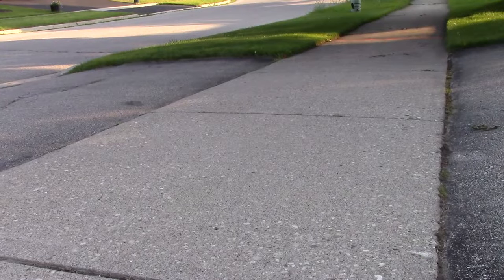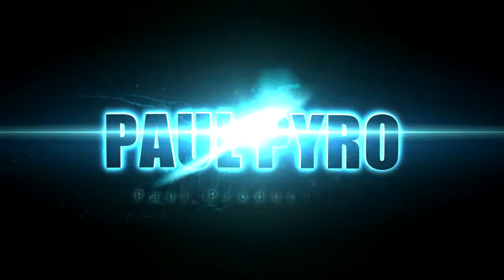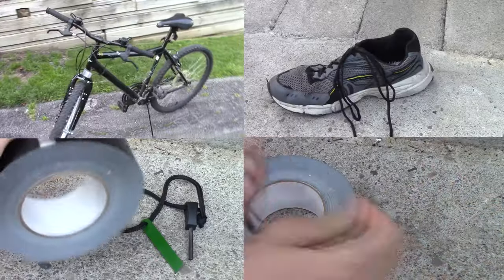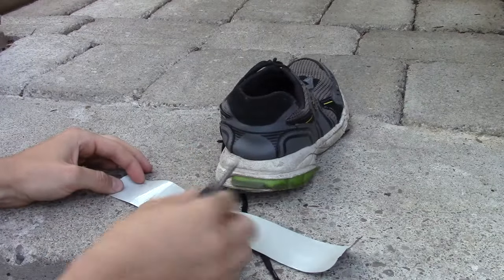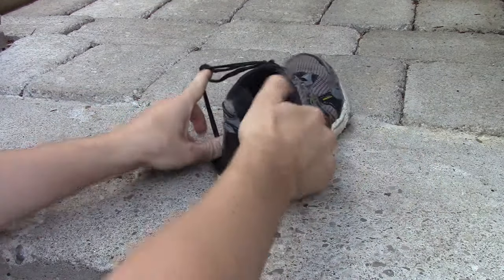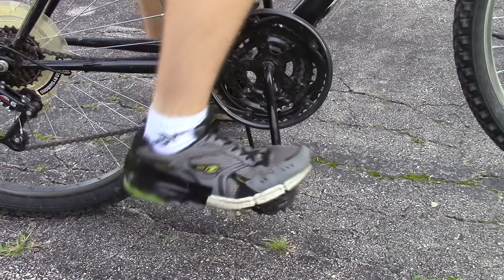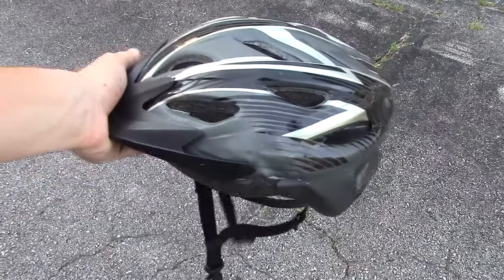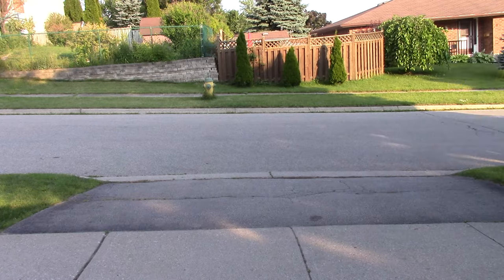BIKE HACK! How to Shoot Sparks From your Bike!?!?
Today I will show you how to create large trails of sparks as you
bike!

CAMERA
Canon Vixia HFR400 FULL HD Camcorder

Socks
"Reebok"

Shoes
Walmart Generic Brand "sportcheck"

Bike
Walmart Mountain Bike
"Nakamura - Monster"

BIKE WHEELS
"EXCEL" - Brand

BIKE SEAT
"Nakamura Leather Seat"

Helmet
"Bell" Safety Helmet
(Canadian Tire)

Duct Tape
"3M Brand"

WARNING
Safety is very important so make sure you wear proper eye, ear, and hand protection.
This includes safety glasses, face respirator, ear plugs, and gloves during the entire build.
MUSIC
(WRITTEN PERMISSION BY AZER DREAMING)
"AZER DREAMING - NIGHT RIDE"

THIS PROJECT IS FREE FOR ANYONE TO USE, HOWEVER PLEASE DISPLAY RECOGNITION IN
ANY SORT OF RECREATION. (JUST MENTION MY YOUTUBE CHANNEL AT LEAST ONCE IN YOUR